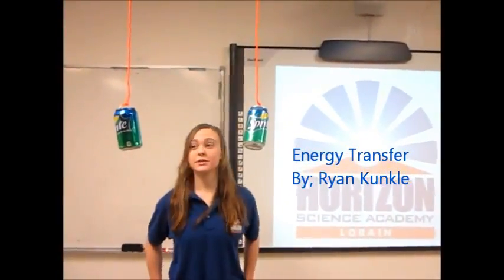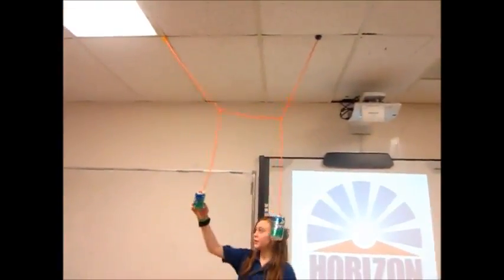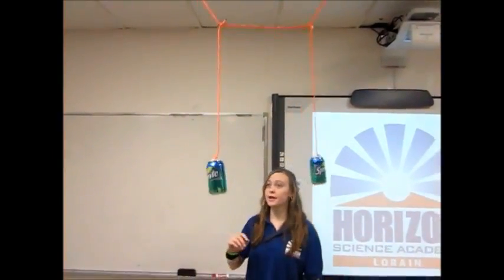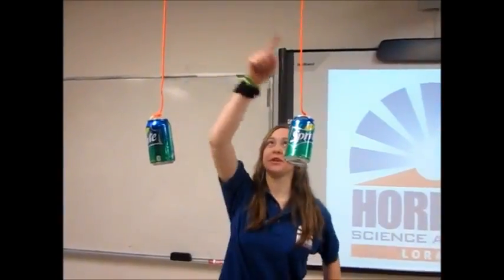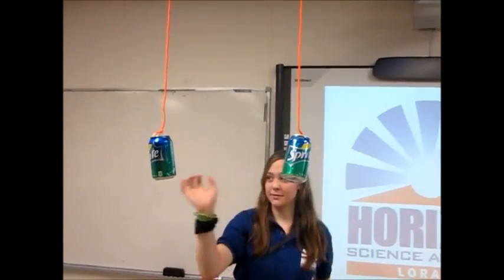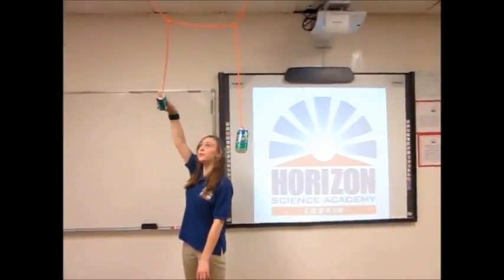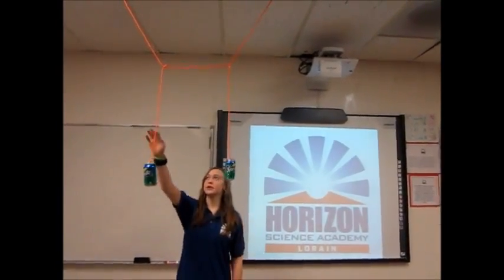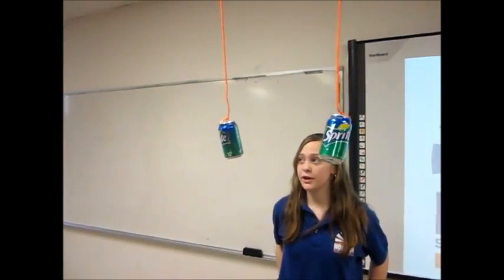Horizon Science Academy of Lorain *Energy Transfer*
ConceptSchools is a nonprofit charter management organization that provides a high-quality, STEM-focused and college-preparatory education through a network of charter schools while offering exceptional programs, comprehensive services, and opportunities to partner in education.